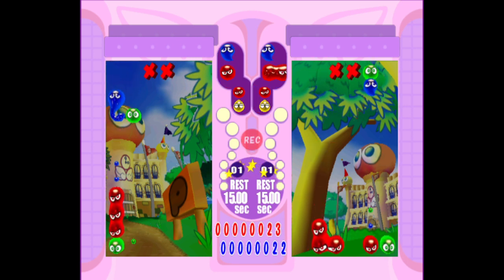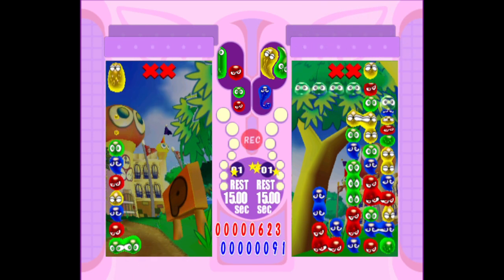Let's Play Puyo Pop Fever, ep 15: Observation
Maybe we can learn from the masters.